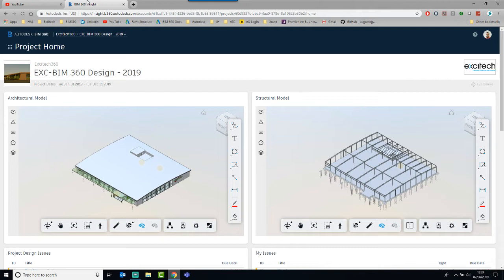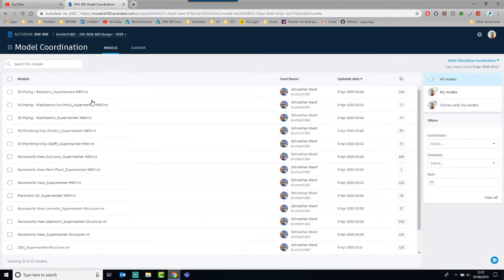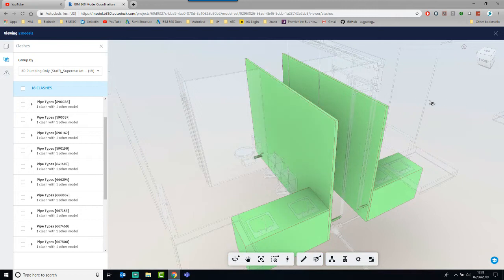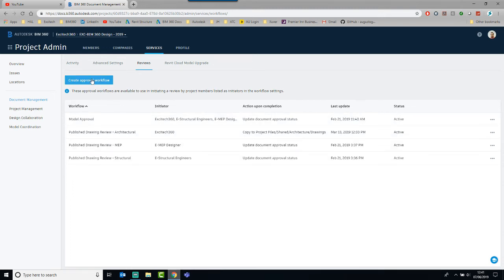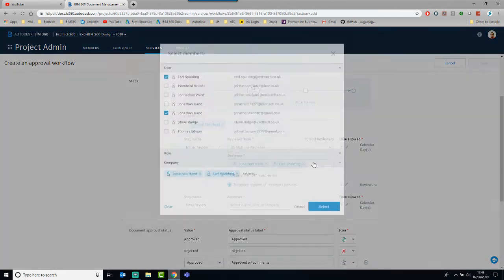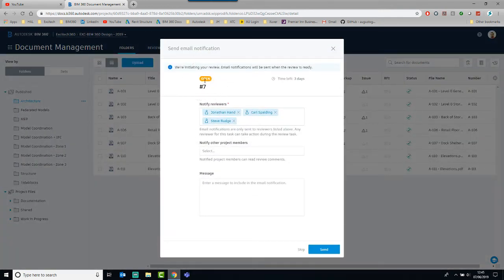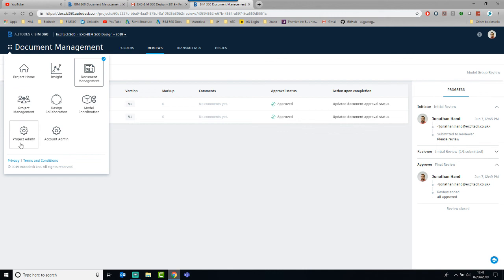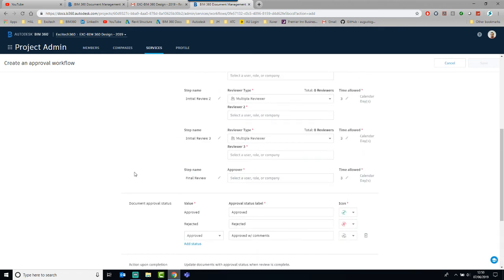BIM 360 Surgery #5 - More Model Coordination Updates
BIM 360 Surgery #5 - More Model Coordination Update

Welcome to the Excitech BIM 360 Surgery. Each week we will have a live broadcast covering each module in the BIM 360 portfolio. This week we will take a look at the new updates to Model Coordination and group workflow reviews in BIM 360 Docs.